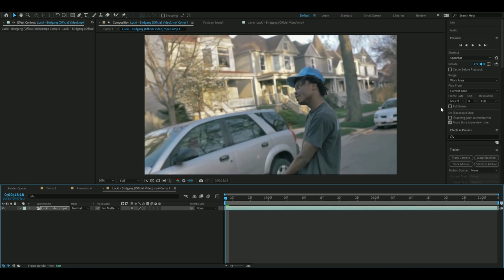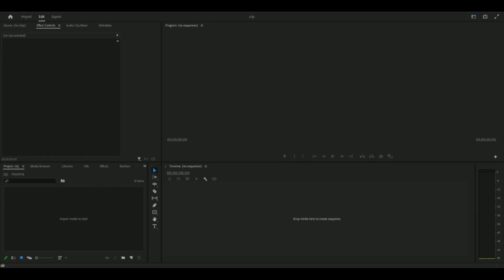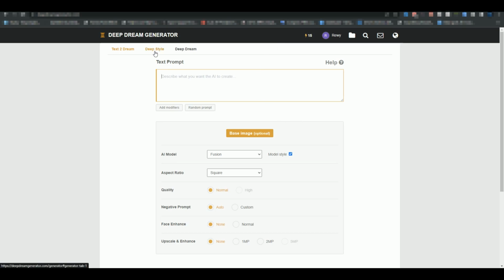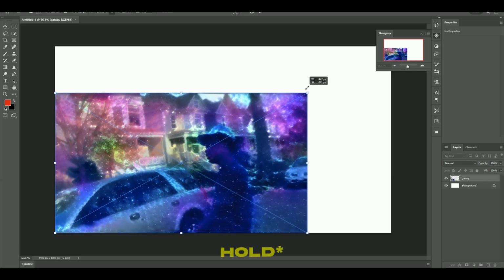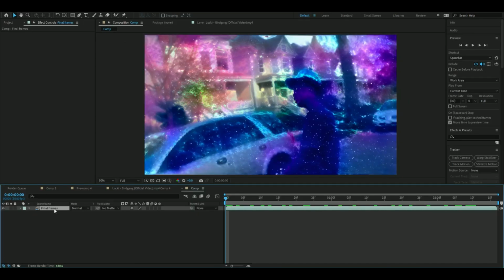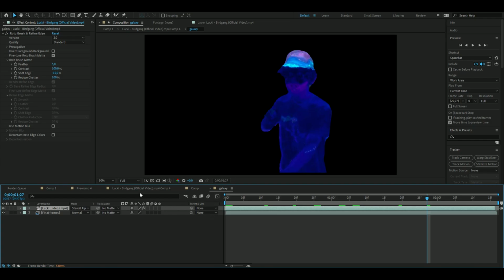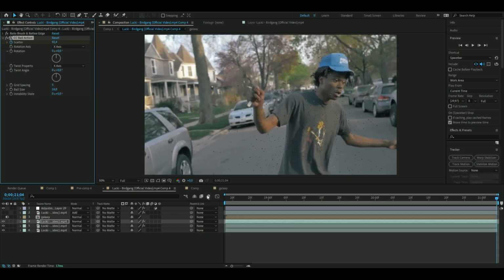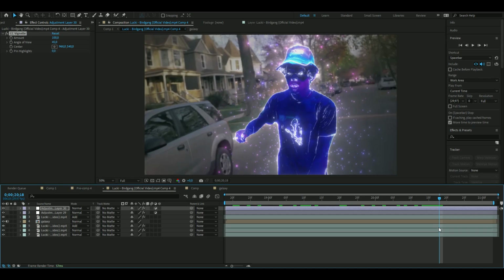GALAXY EFFECT - After Effects Tutorial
This is one of my first tutorials guys so feel free to give me some feedback. In todays video I show you guys how to make the GALAXY EFFECTS in after effects (also use premiere pro and photoshop). Hope you guys enjoyed the video! Love Y'all 💙